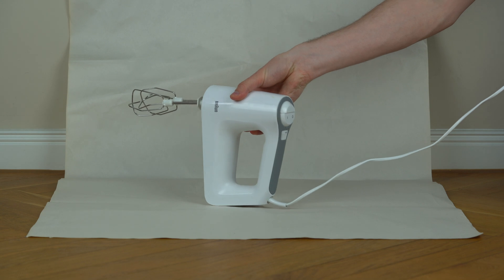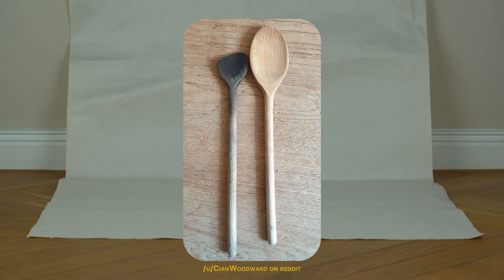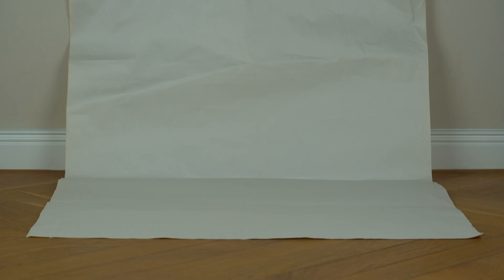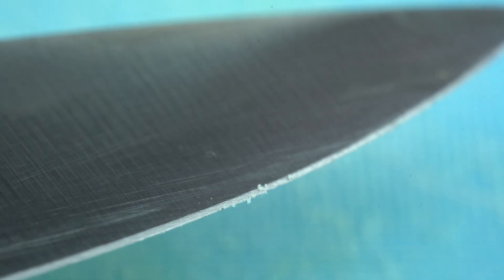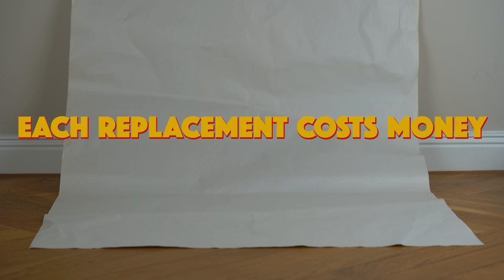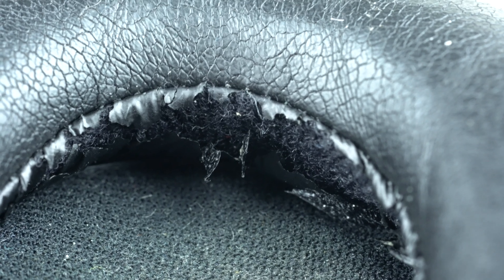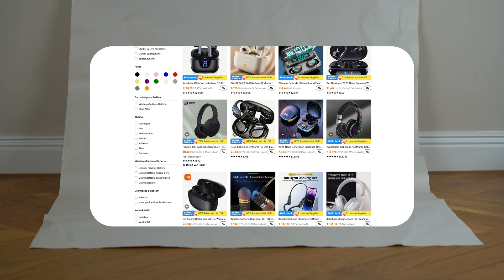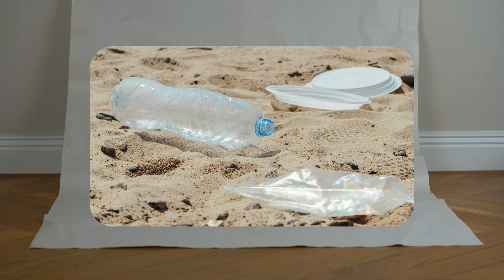Plastic Is The Worst Material For Most Items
All items degrade, but especially plastic items are a problem. Small pieces of plastic will break from anything your use and end up in the environment, and worse in your food. Plastic cutting boards can be a huge source of microplastics in your food.

🌎 Why This Matters:
Plastic pollution is a pressing global issue that affects every corner of our planet. Understanding how plastics degrade and contaminate our environment is crucial for developing effective solutions and promoting sustainable practices.

📢 Join the Conversation:
Share your thoughts and questions in the comments below. How do you think we can better manage plastic waste? Let's discuss and find solutions together!